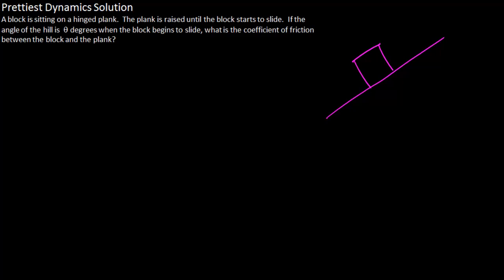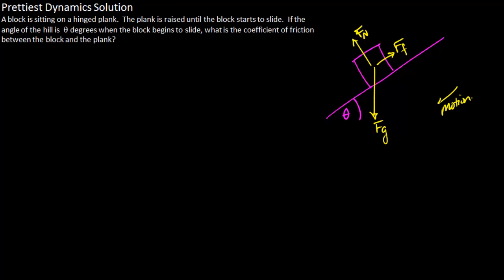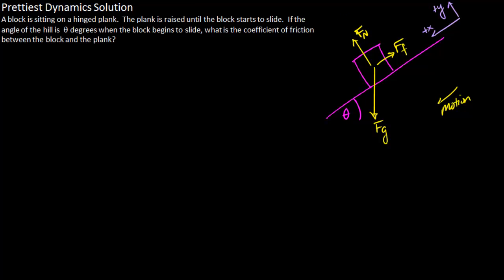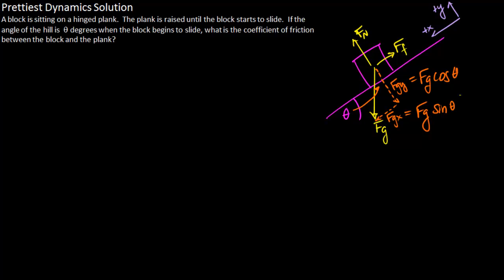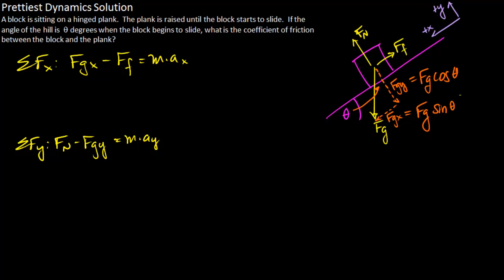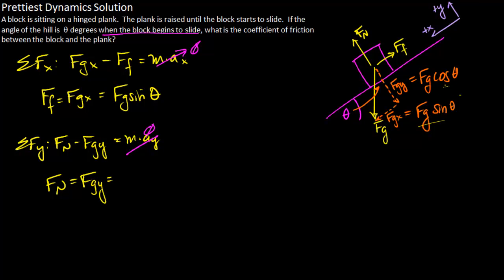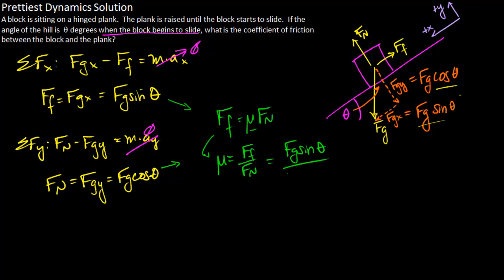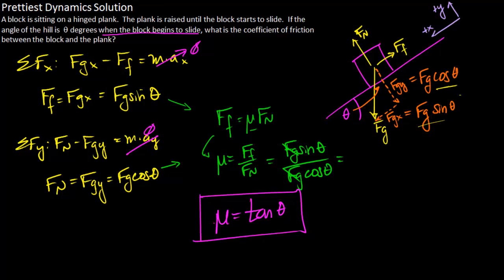Prettiest Dynamics Solution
This is a solution to the problem of an object on a hill that is just about to slide.  The algebraic solution is one of my favorite, and definitely one of the prettiest solutions.